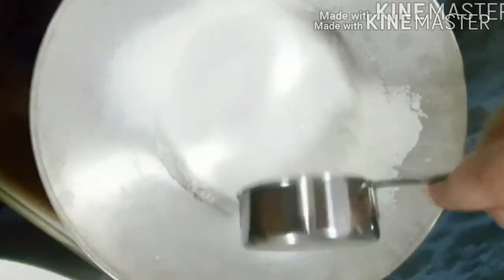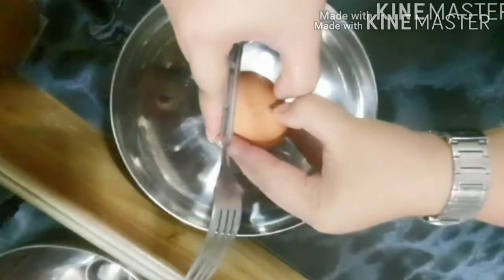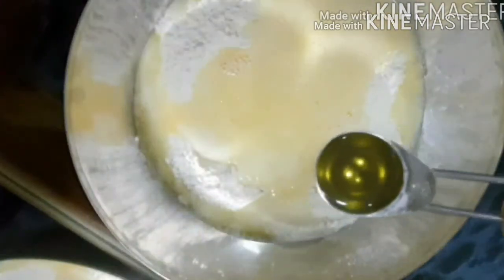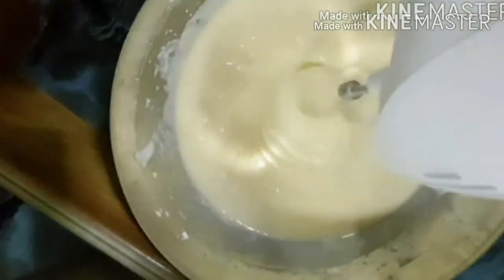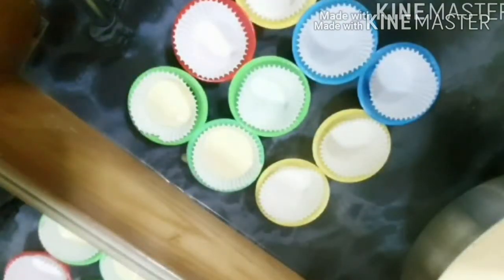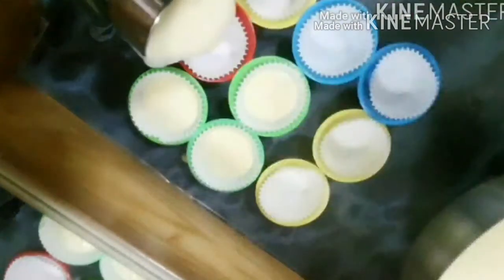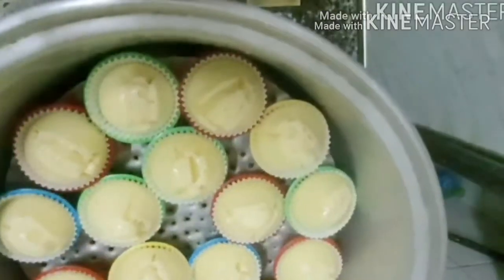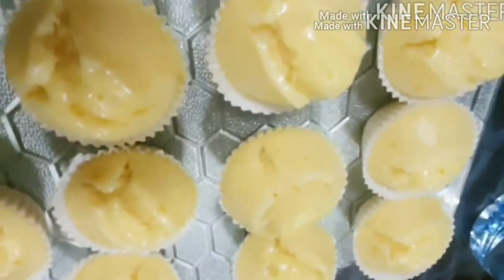HOW TO MAKE PUTO CHEESE PINEAPPLE || STEAM CAKE CHEESE PINEAPPLE